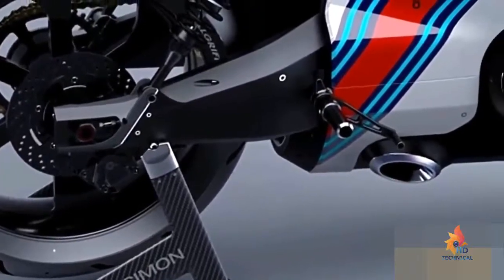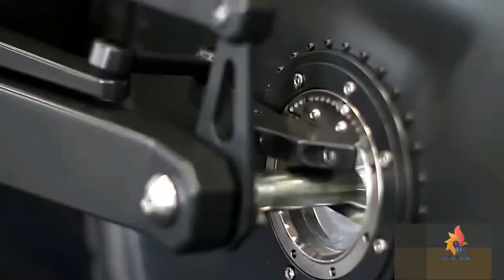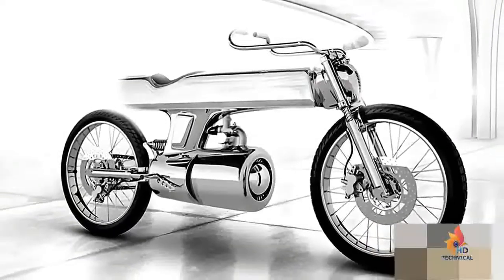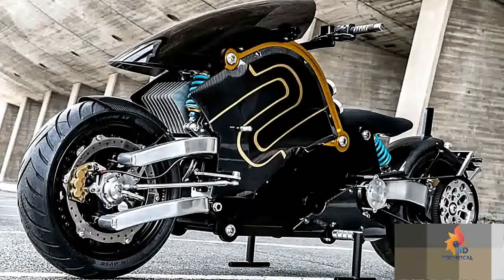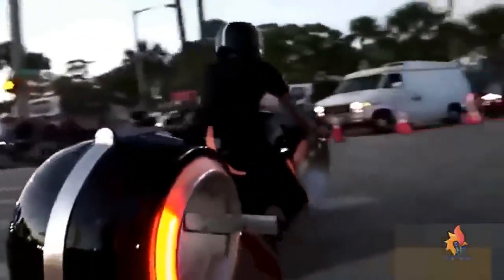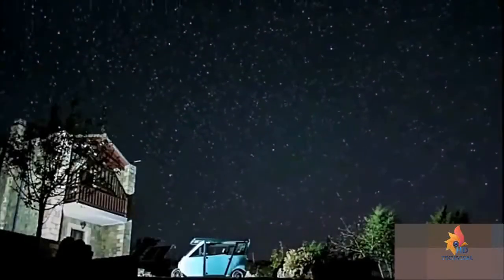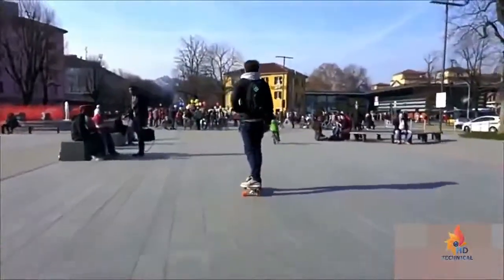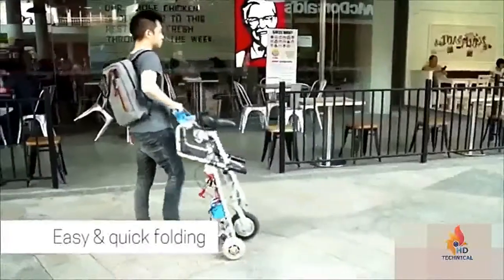Transportation Technology 2017 18 Motorcycle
BMW Motorrad VISION NEXT 100 :
All new – and yet the BMW Motorrad VISION NEXT 100 still captures elements from the BMW Motorrad timeline: black triangular frame, white lines, classical opposed-twin engine type. The design of the front is minimalistic and refined with high-quality detailing. Above the front wheel, a large metallic reflector is integrated in the frame.

Honda Riding Assist :
Honda Riding Assist motorcycle, a concept model of our self-balancing motorcycle, was exhibited at CES 2017, the world's largest consumer electronics and consumer technology tradeshow. The Honda Riding Assist motorcycle won three top awards at CES 2017: The Best of CES 2017, "Best Innovation" and "Best Automotive Technology" awards as judged by Engadget*1, the official partner of the Best of CES Awards, as well as the Popular Mechanics magazine's*2 Best of CES "Editors' Choice Awards."

Honda V4 :
In three dimensions, the V4 Concept brought to life the core of Honda motorcycle design with an unprecedented level of purity and realism, affecting those who experienced it with their eyes on a deeply emotional level—and even more those who were to ride it.

Kawasaki J Concept Three-Wheeled :
This machine takes design from the 19th century into the 21st by way of enabling the machine to adapt itself to us rather than the other way around. In this, it is truly ground breaking, because despite such devices as sport-tourers or dual-sports, our bikes demand that we adapt to them, not vice-versa.

Yamaha Tesseract :
The Yamaha Tesseract was a hybrid electric concept vehicle introduced by Yamaha at the 2007 Tokyo Motor Show. Although the Tesseract is technically a quadricycle, Yamaha has called it "The 4-Wheeled Motorcycle" because it has a frontal profile nearly as narrow as a conventional motorcycle and because it has a tilting wheel suspension that allows it to bank like a motorcycle.
New gadgets coming in 2018, new technology 2018,
latest technology, future inventions,
cool new technology, 2050 technology,
best inventions, cool things in 2018,
new tech 2020, gadgets you never knew existed,
cool things for 2018, new technology 2020 gadgets,
future gadgets 2020, Things you never knew existed,
Data Radar, Fiver, Freeze HD, Minds Eye Design,
New Gadgets, Poker Face, Qubimaxima, techbytes, The Future Is Now,
Top Trending, Zip HD, thing you didn't know existed,
7 things you never knew existed,
technology that you didn't know exist.

SHARE this with your friends on GOOGLE, FACEBOOK, TWITTER, INSTAGRAM, SNAPCHAT and anywhere you can so that your friends can get free vedios.